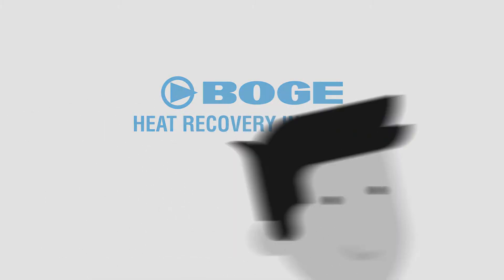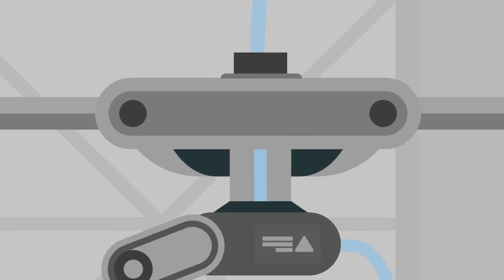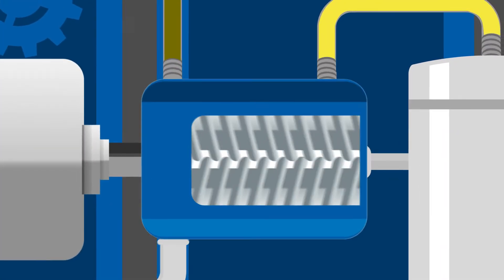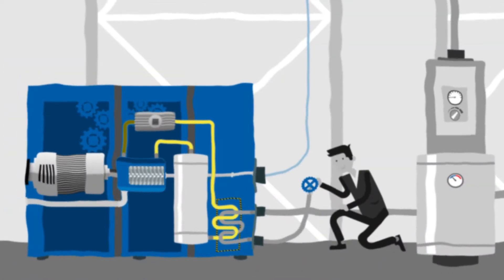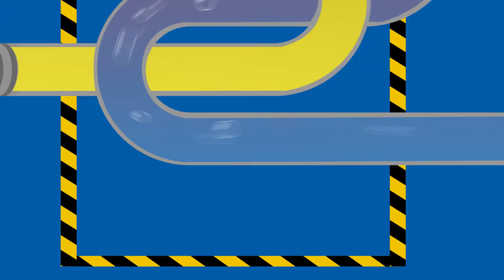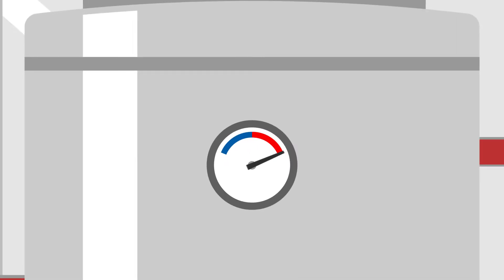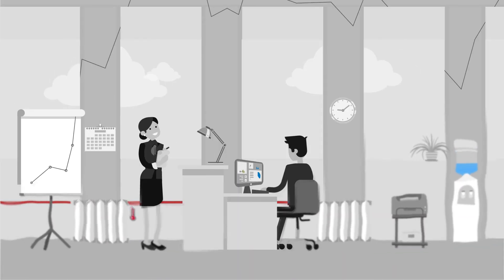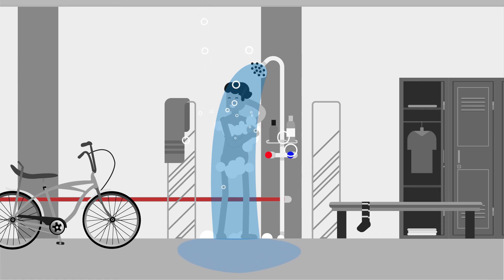BOGE Heat Recovery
A large amount of the energy taken in by a compressor is converted to heat and diverted away via a cooling medium (air, water or cooling agent/oil). BOGE’s efficient solutions mean that this heat is not simply lost but can be put to use in another way, such as for heating domestic or circuit water, or for process support.